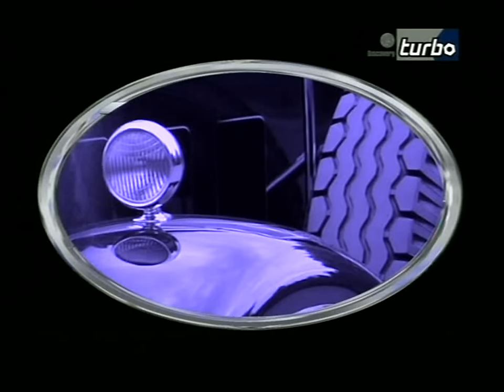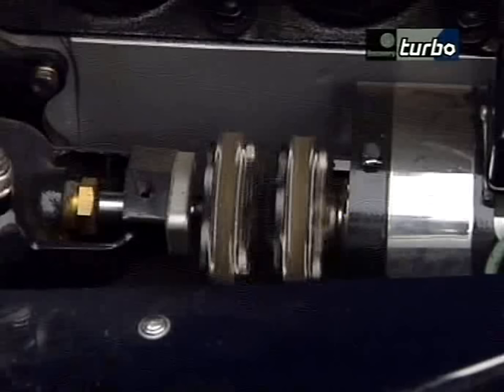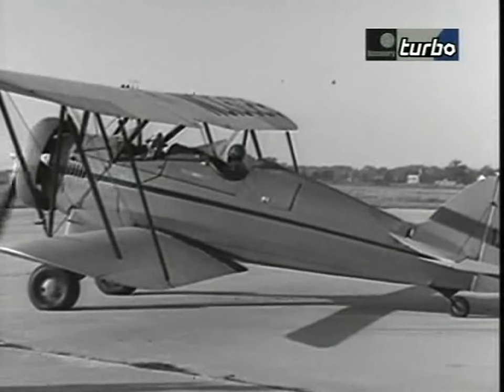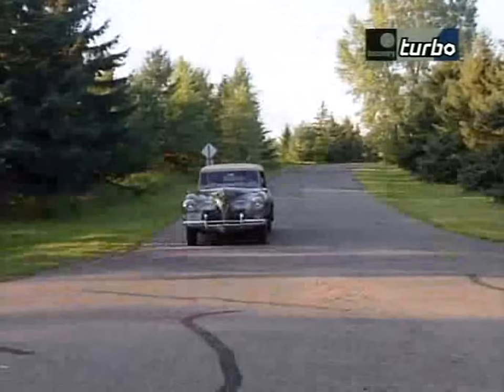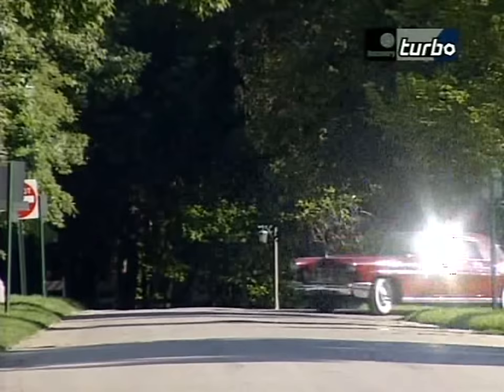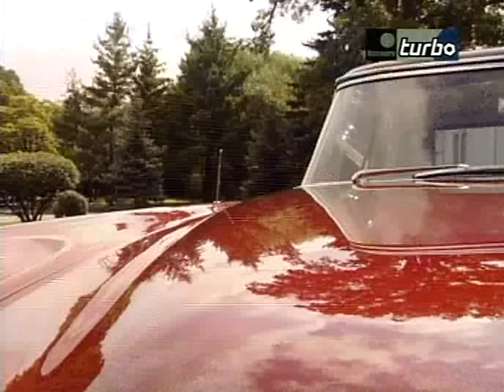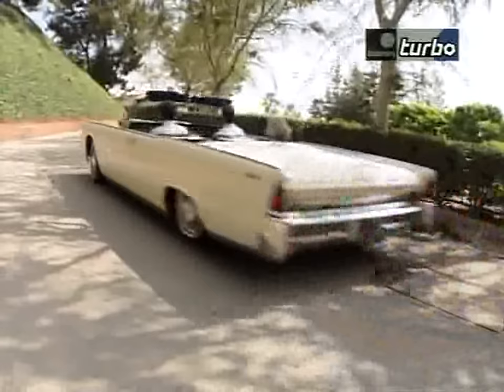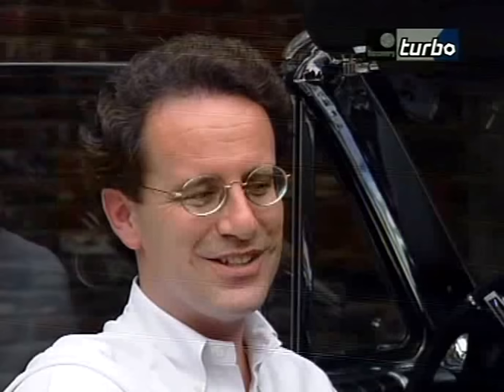History of Lincoln Documentary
History of the brand Lincoln, by Discovery documentary